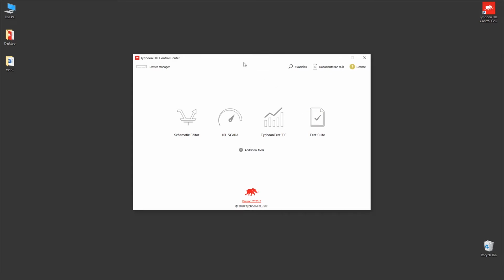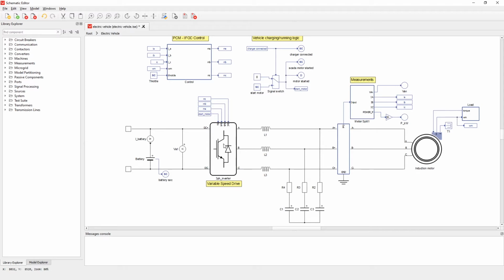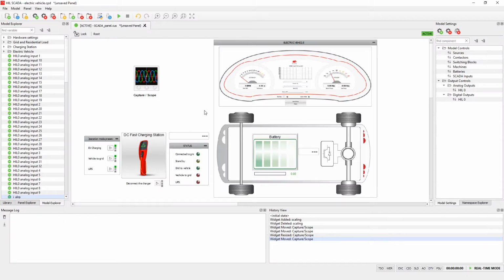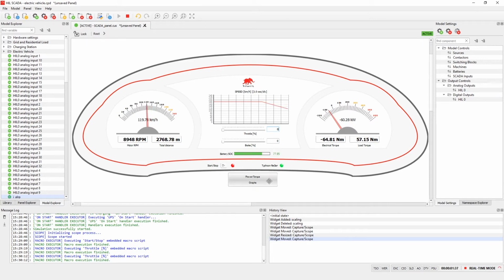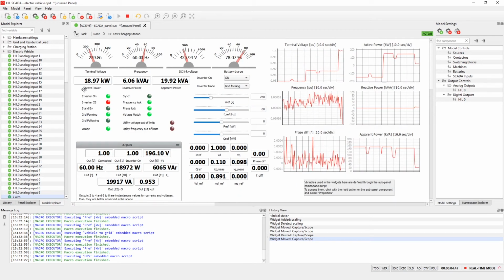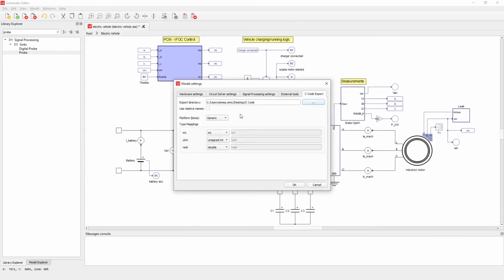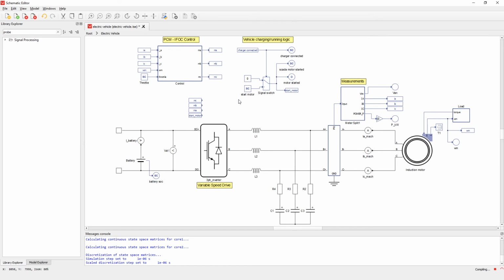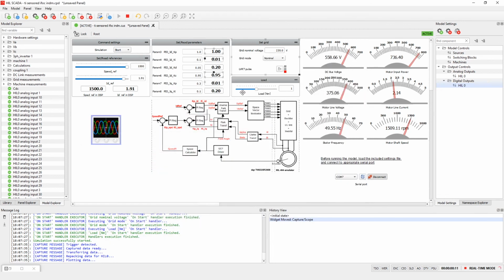Electric Vehicle, C Code Generation, and TI Card Example | Demo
In this video, you can learn more about our Electric Vehicle example model and see a demo of rapid control prototyping paired with instructions on how to use the TI Card. The Drive System for Induction Machine example will be used for these purposes.